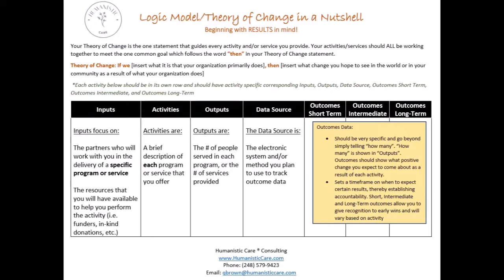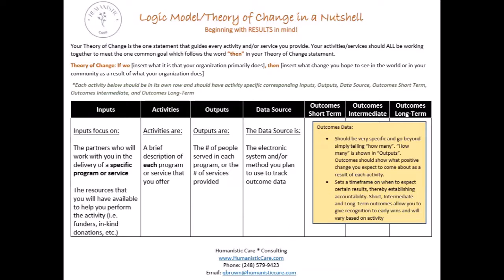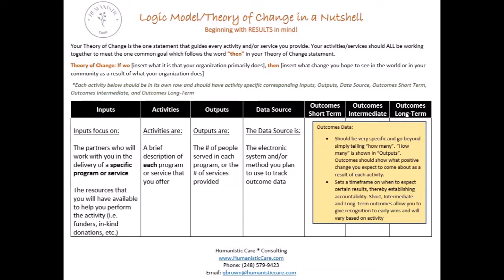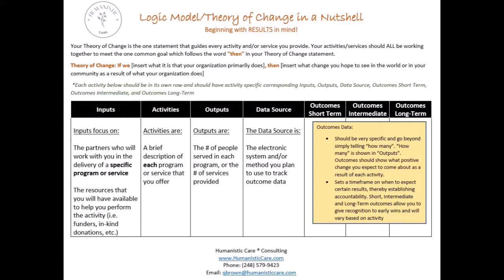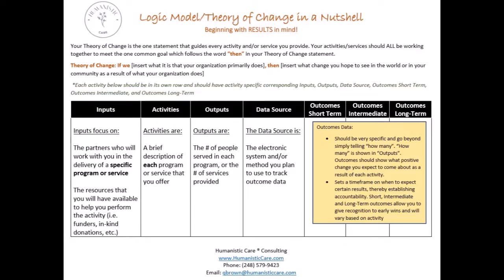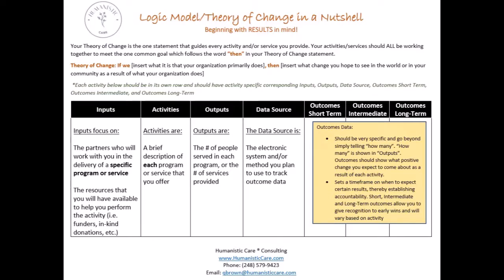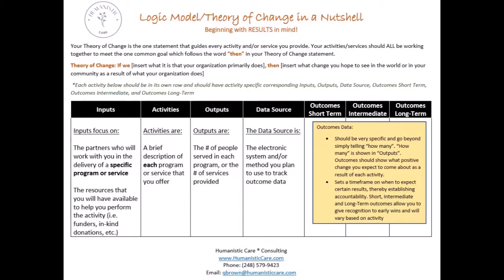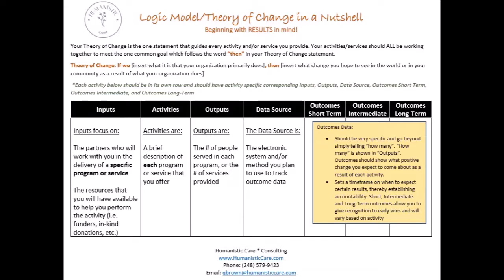Logic Model and Theory of Change in a Nutshell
This video explains the development of an internal logic model and theory of change in a nutshell for nonprofits. Nonprofits must have a logic model to conduct their business efficiently and not just a high-level logic model or one that is very vague about the organizations exact activities and direct outcomes resulting from these activities. Every nonprofit needs an internal WORKING logic model. A “WORKING” logic model is one in which an organization would refer to often to help ensure that they are steadfast and always focused on their bottom-line and/or goals. Another benefit of developing an internal logic model is that it makes tracking and reporting on outcomes at the end of a funding cycle a whole lot easier. For this purpose, Humanistic Care has designed this short video to show the Logic Model/Theory of Change in a Nutshell.